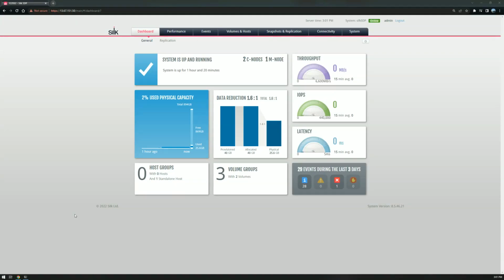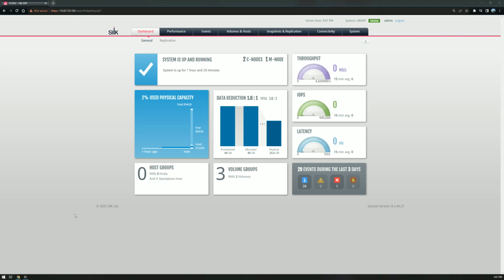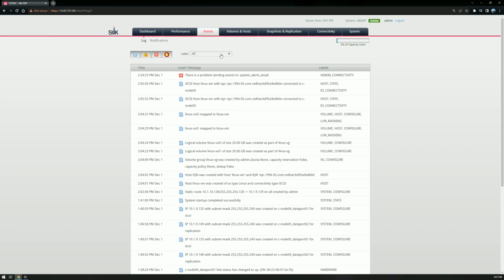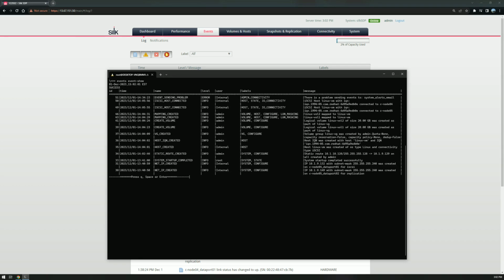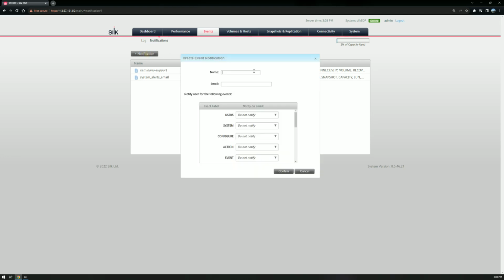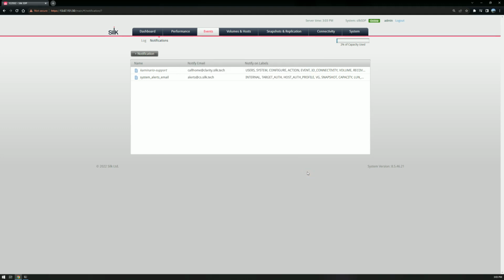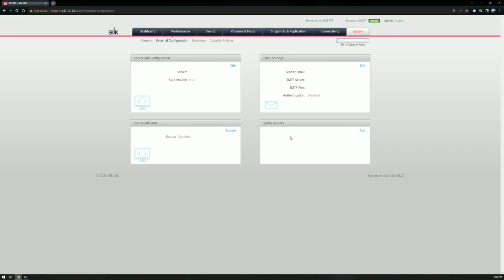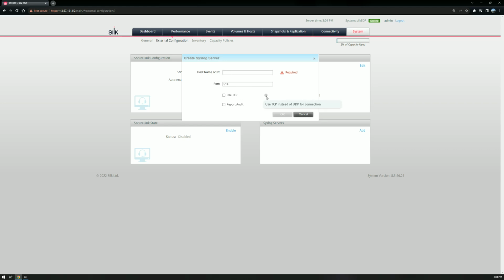Silk Demo / VisionOS / Events & Event Notifications